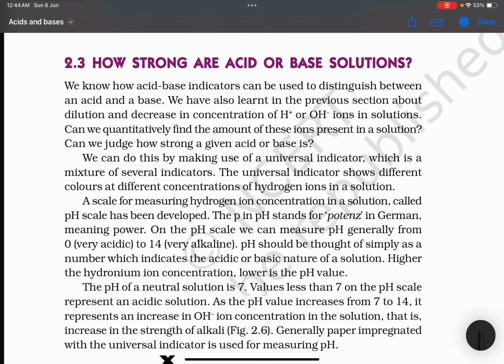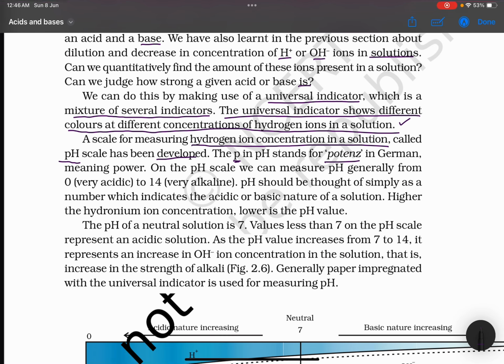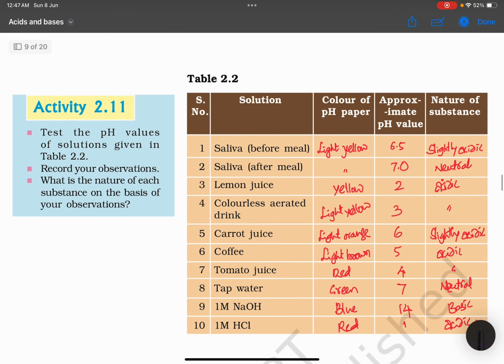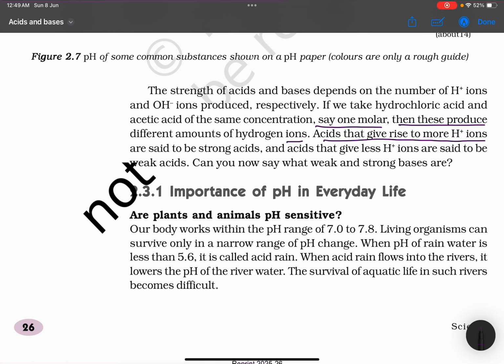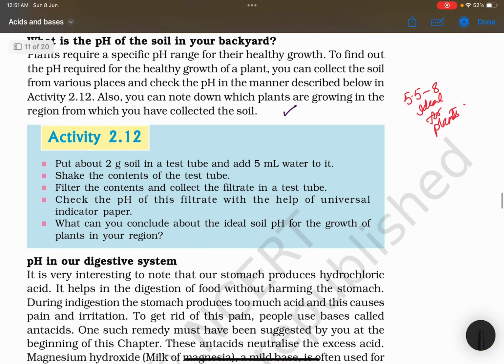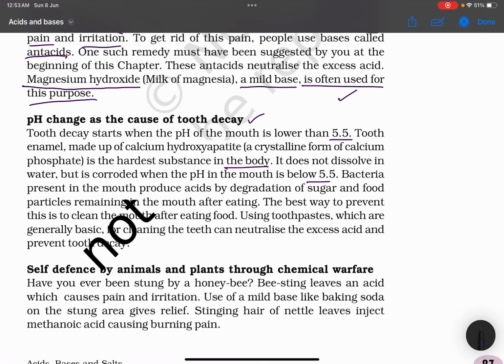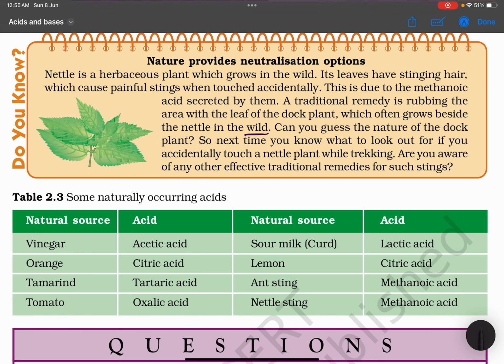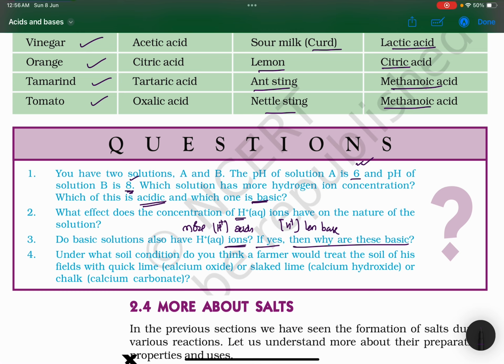Acids and bases 4